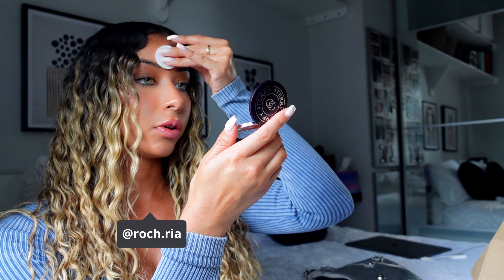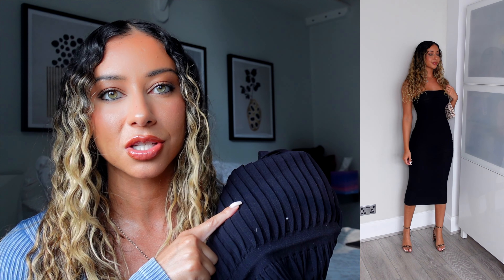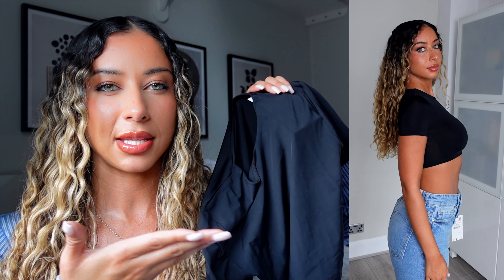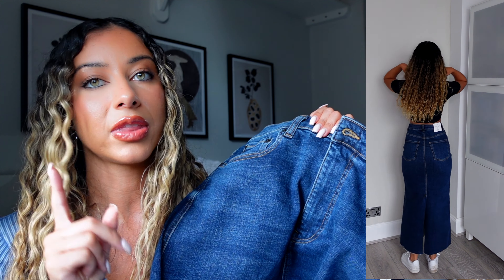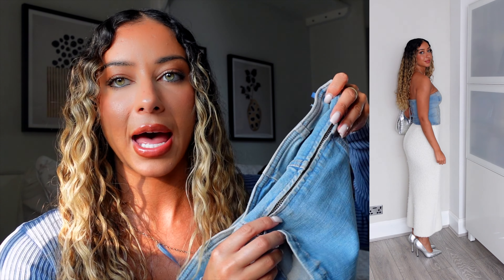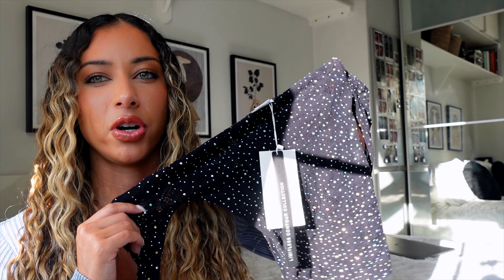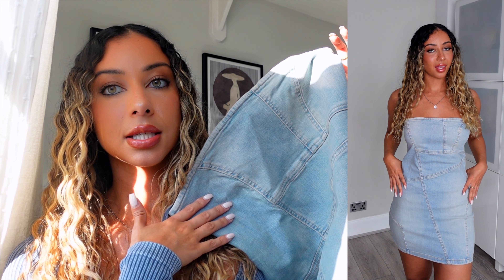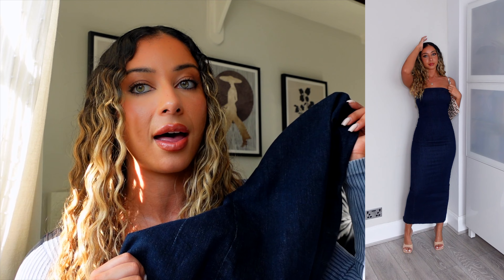ZARA TRY ON HAUL | casual, holiday, trendy outfits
So many cute finds in this haul! Let me know what you're favourite is in the comments below 👇🏽